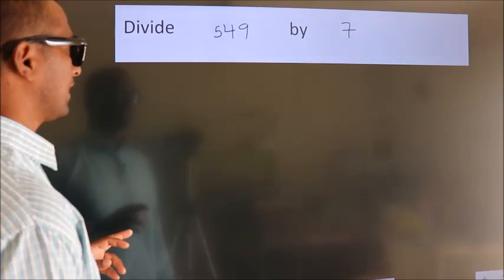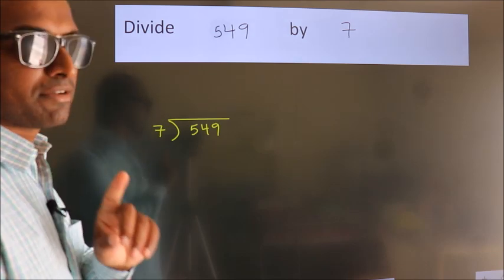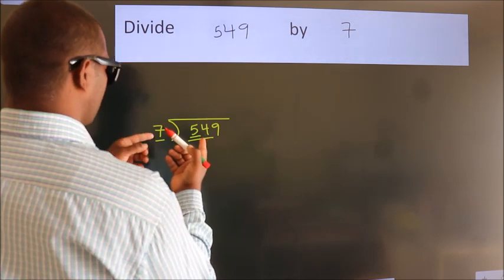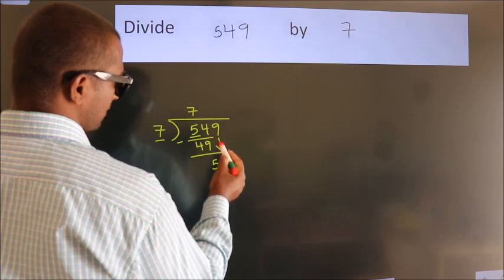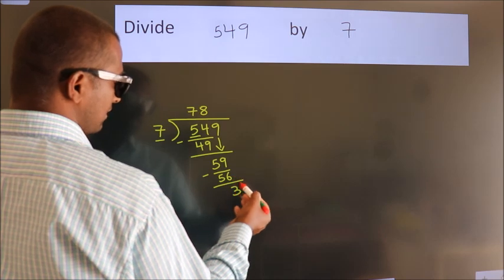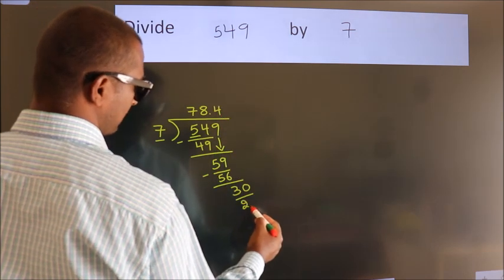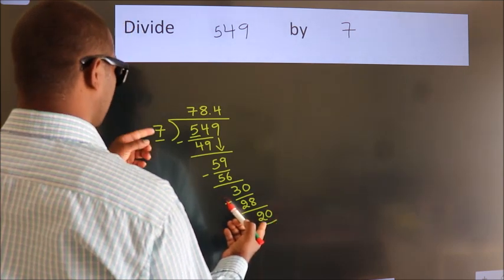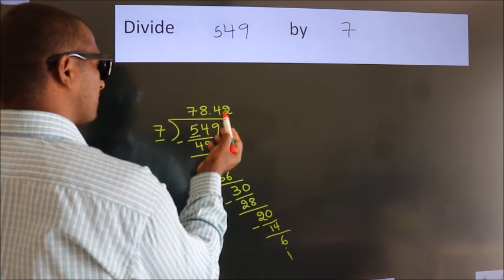Divide 549 by 7 Divide completely